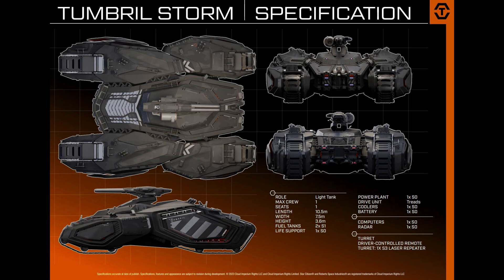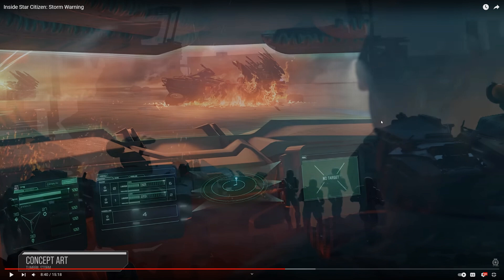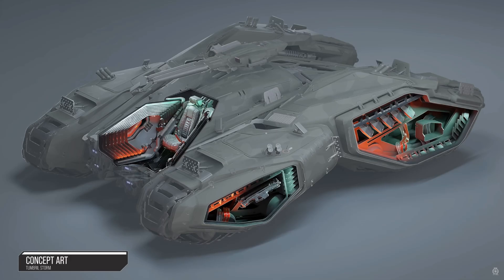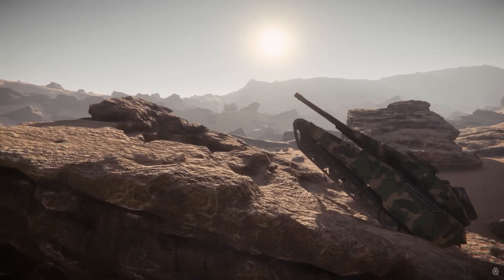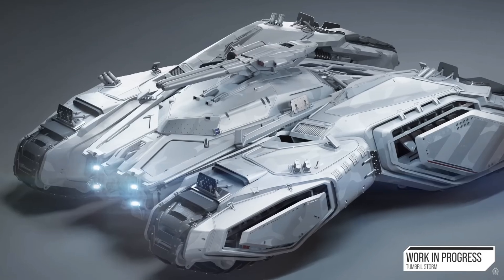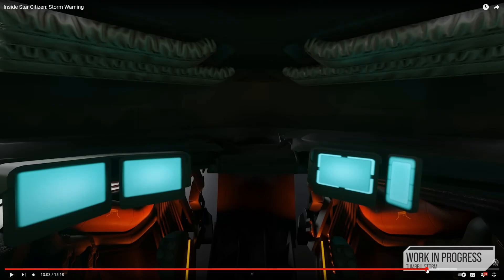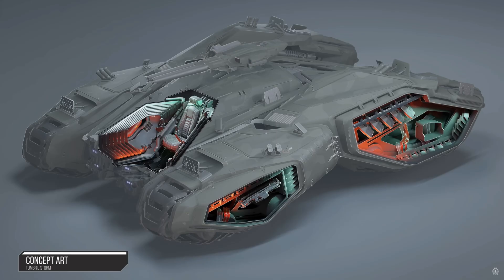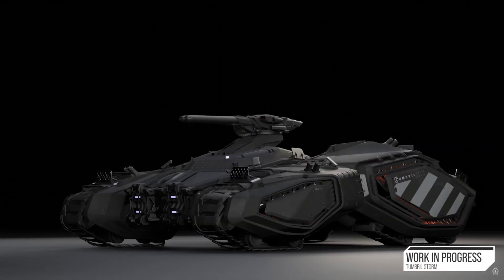Tumbril Storm First Look